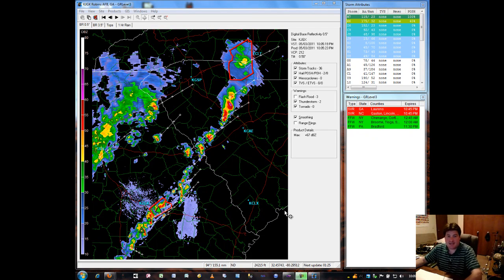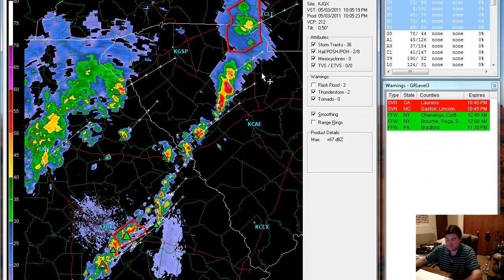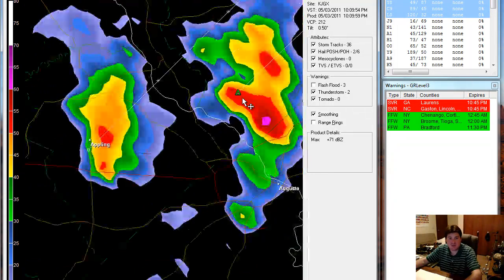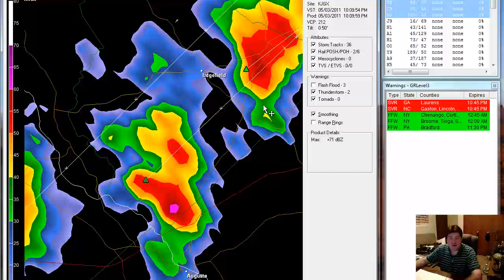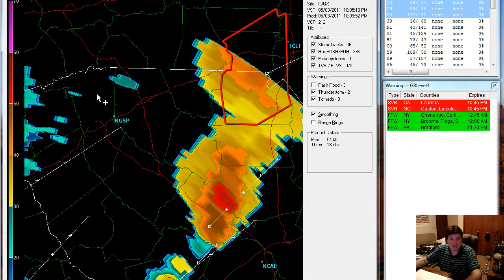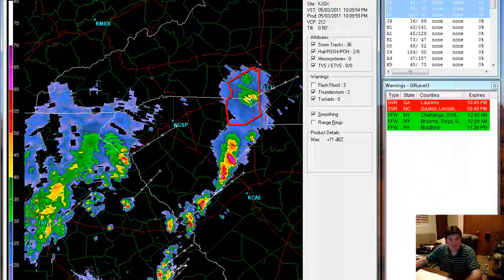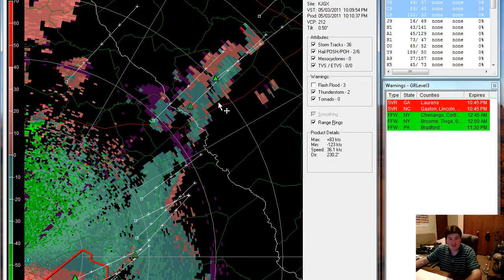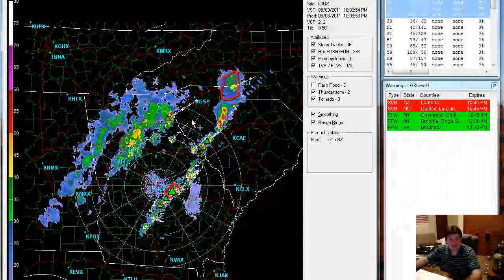GRLevel3 Part 4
Part 4 of my GRLevel 3 Demonstration.  You can get more information from my

Video was created on a whim - no script - so not the best production value - but it's free so don't complain.